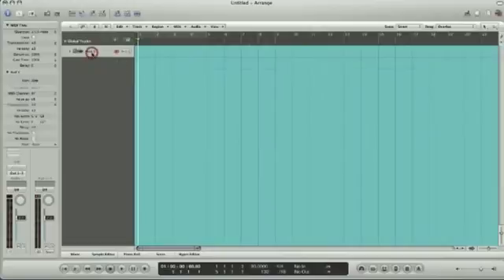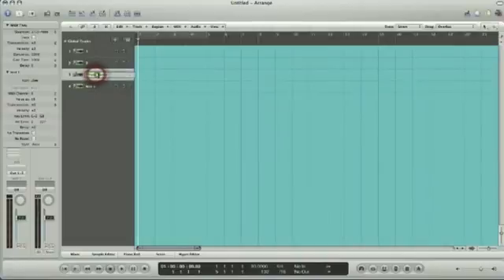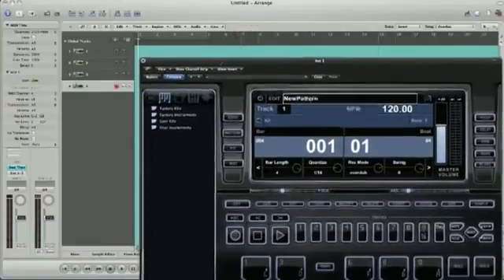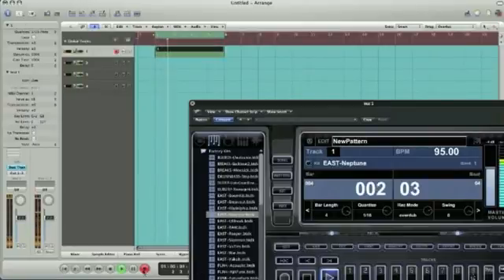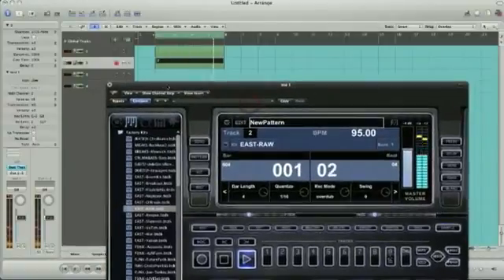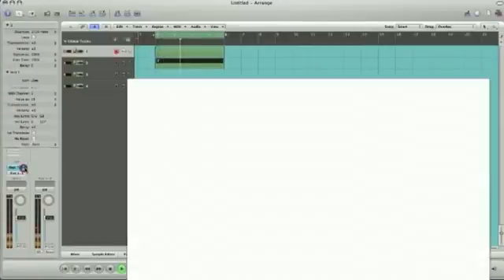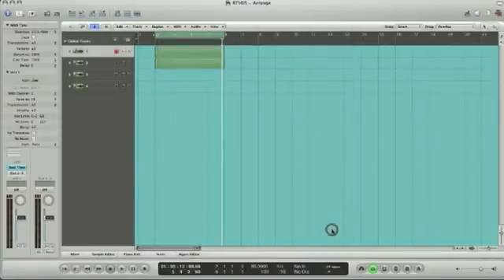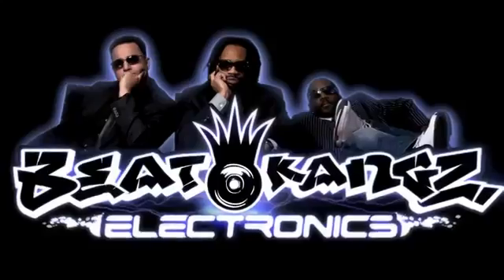Beat Making Software Online for Beginners | Download Beat Making Software Online for Beginners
Beat Making Software Online for Beginners | Download Beat Making Software Online for Beginners "The sounds that are in this thing are amazing.